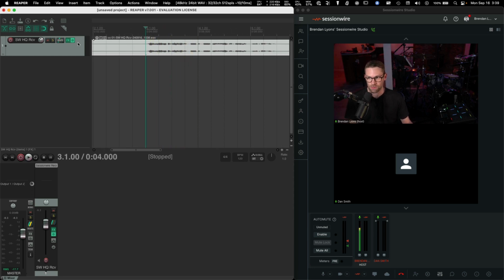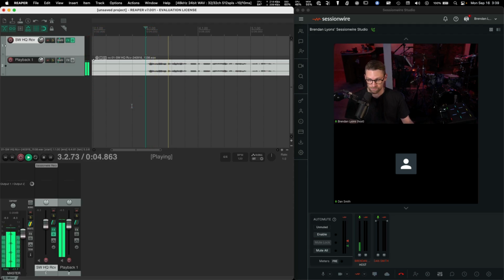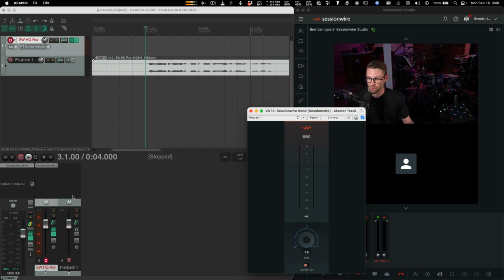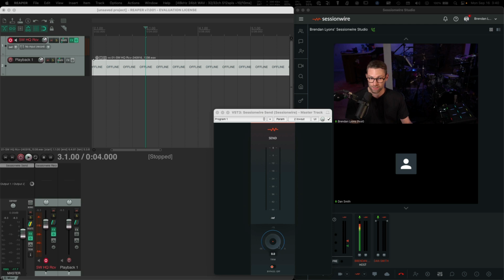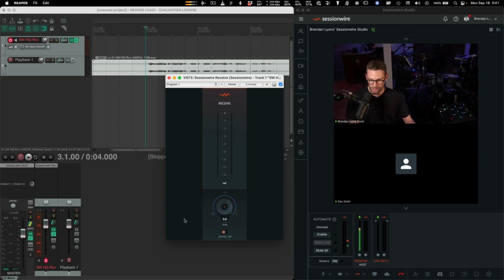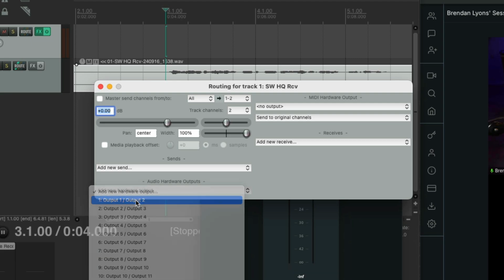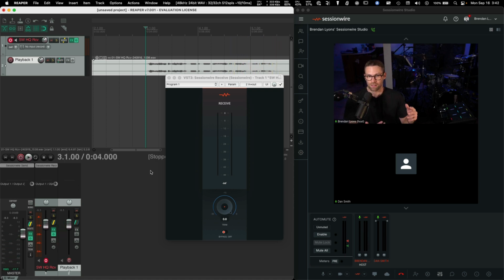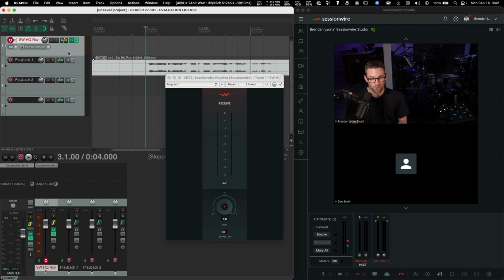How to Conduct Remote ADR and Voiceover Sessions in REAPER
Welcome to this REAPER tip for intermediate users!

In this video, you'll learn how to set REAPER up to record remote talent into your REAPER project. Watch as Brendan explains how easy and simple it is to conduct remote podcasting, voice-over and ADR sessions.

Sessionwire | Remote Music Collaboration

Record, mix and collaborate with others anywhere in the world! Sessionwire is a platform that allows you to record online with other musicians and content creators.